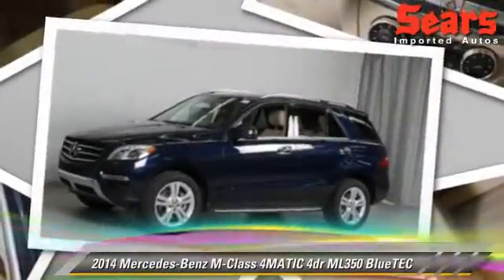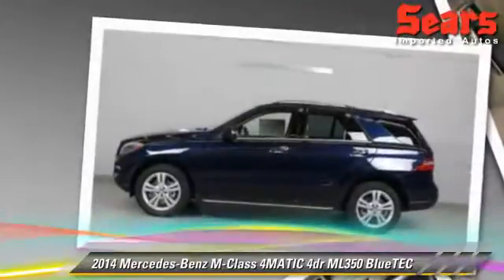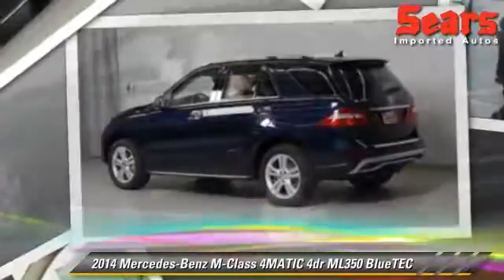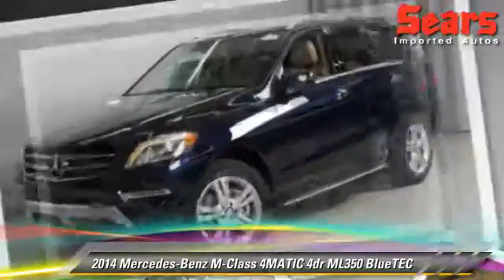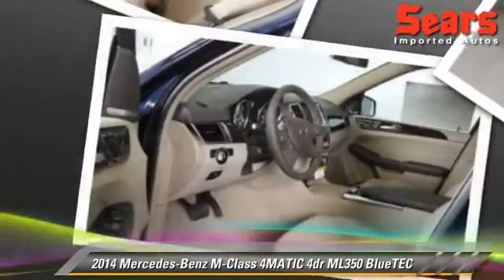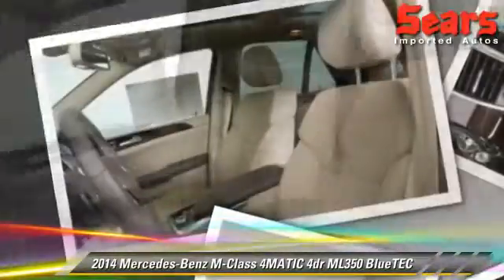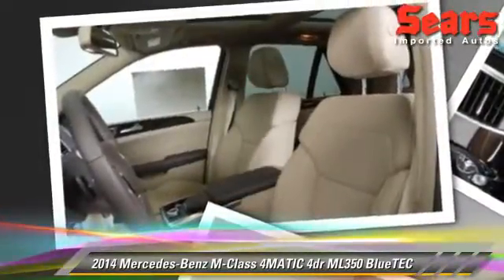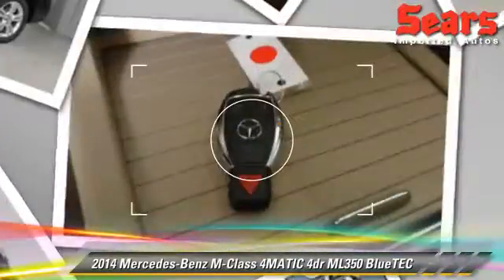Sears Imports, Minnetonka MN 55305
Sears Imports

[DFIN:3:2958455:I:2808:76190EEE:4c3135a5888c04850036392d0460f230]